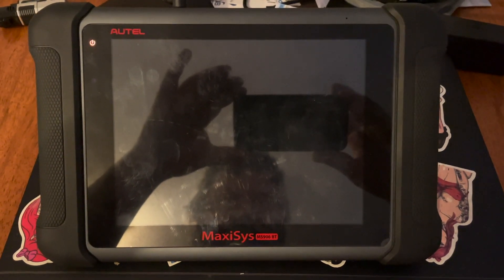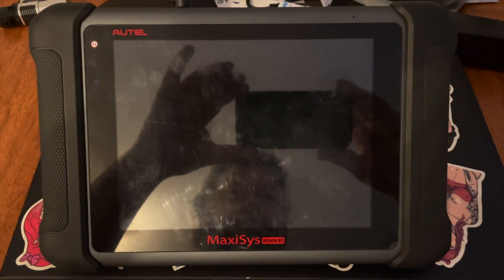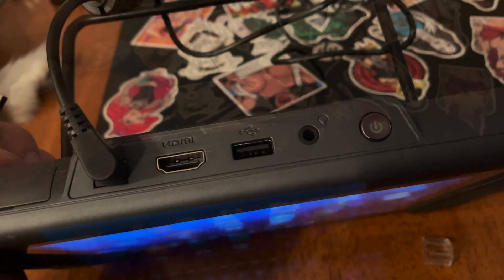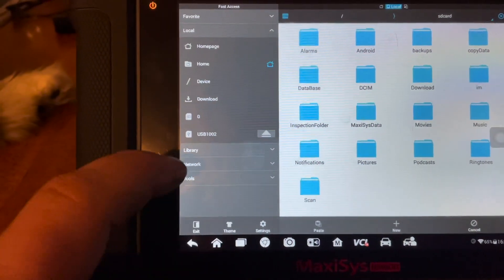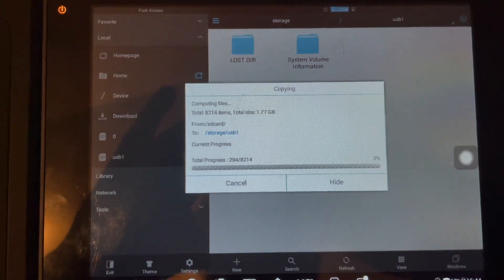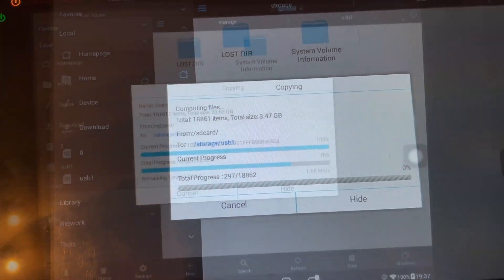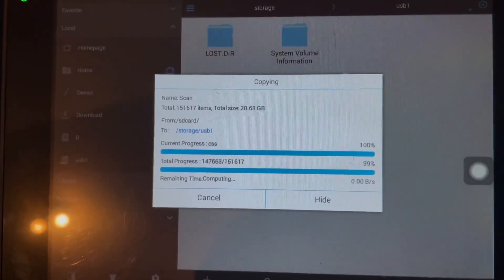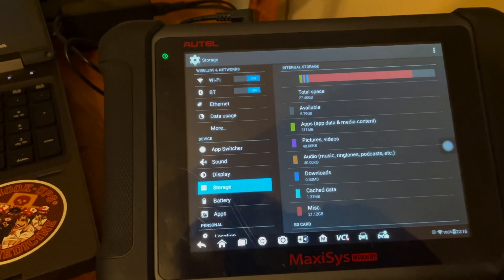How to Back Up Autel Scanner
Autel 906BT
Canadian Link for Autel Scanner

Once your subscription runs out you might be in trouble if the scanner gets corrupted.  This is one way you can back it up in case in any time you need to do a system restore.  This is on a 906BT Scanner